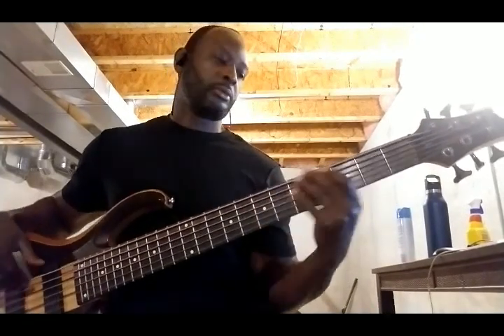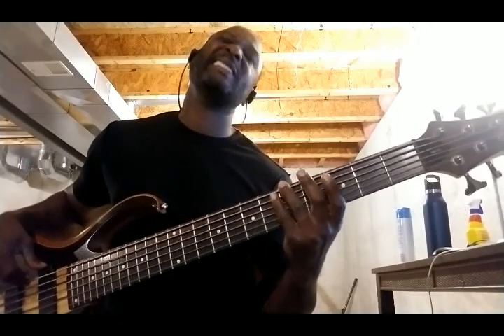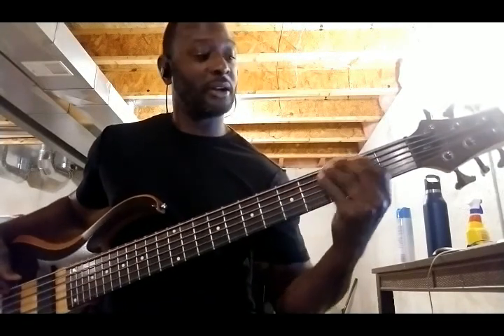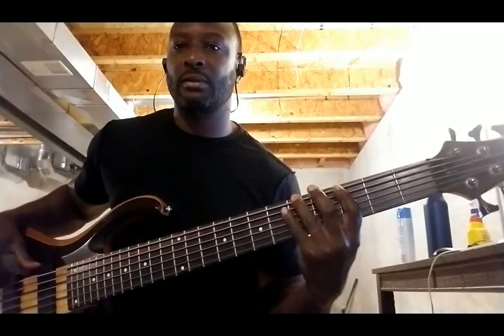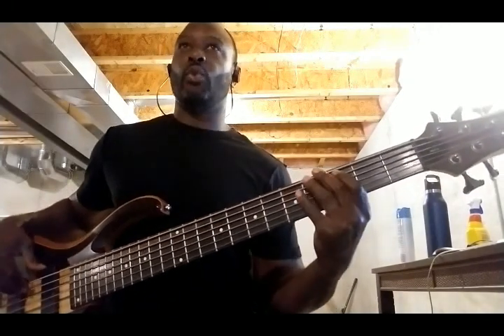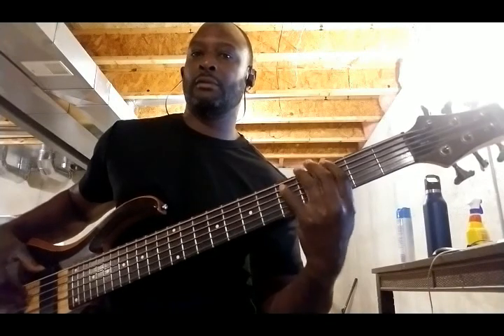Lord Please Deliver My Soul RH Tutorial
Right hand